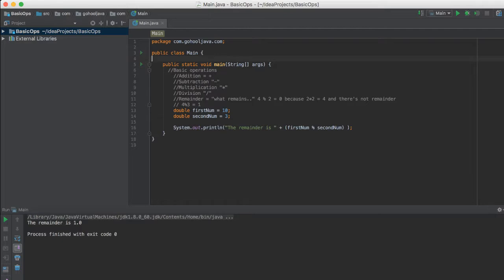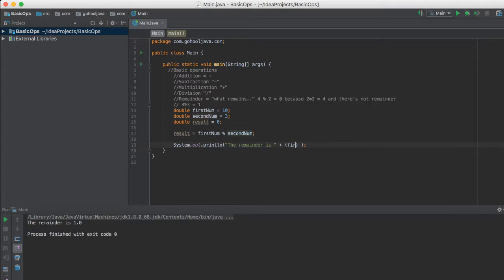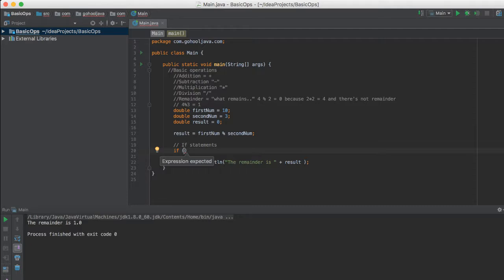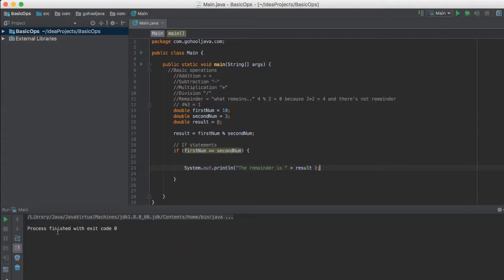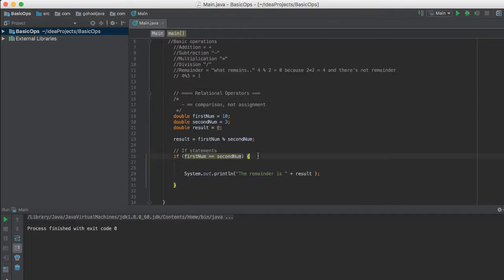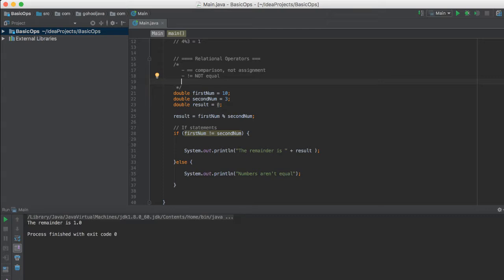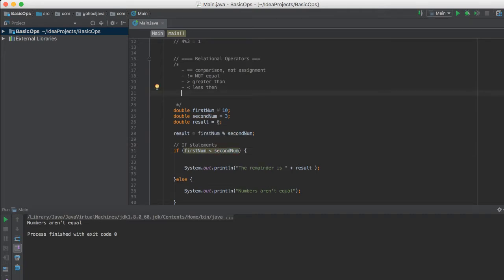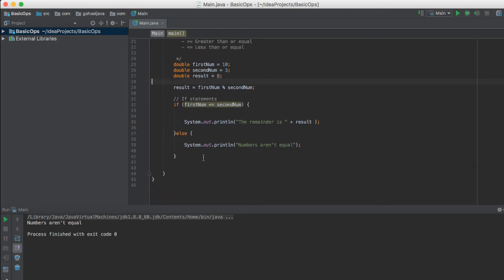Java Programming Introduction - If Statements and Relational Operators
It's all about controlling the flow of data and logic when programming in any language.  Let's learn about IF statements and Relational Operators.